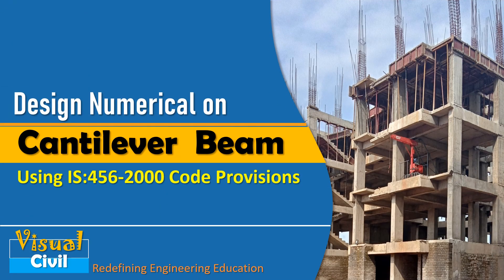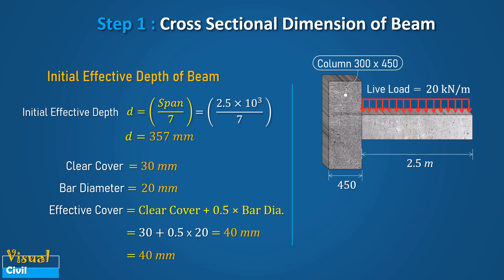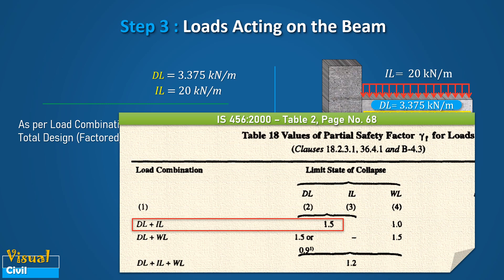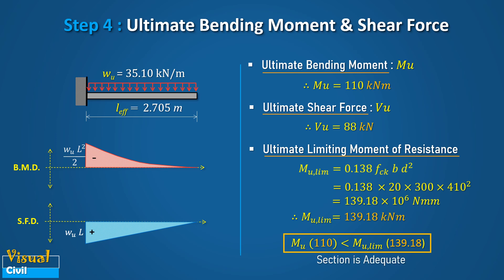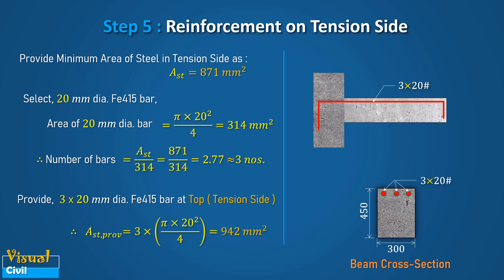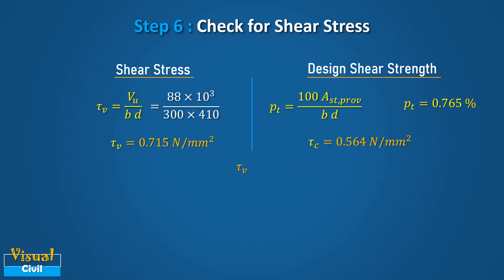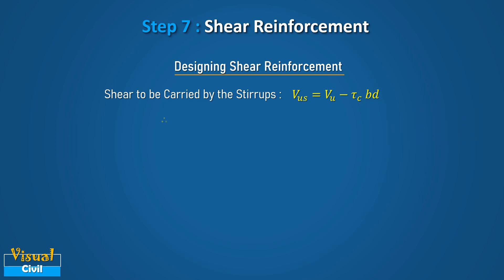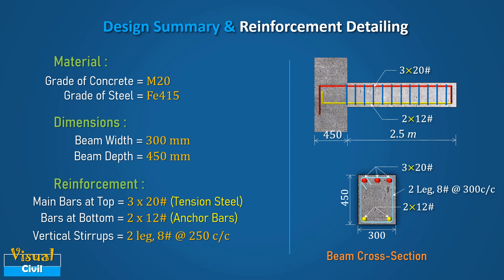Design of Cantilever RCC Beam | How to design RCC Beam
This video gives the simplified procedure for the design of a cantilever RCC beam as per the IS 456:2000 using a numerical example.
References:
(2) SP 16: 1980 "DESIGN AIDS FOR REINFORCED CONCRETE TO IS: 456-l 978", BUREAU OF INDIAN STANDARDS.